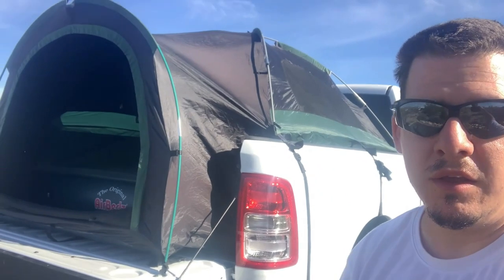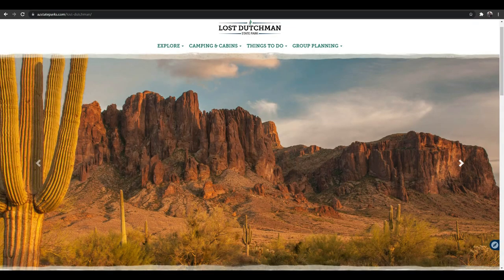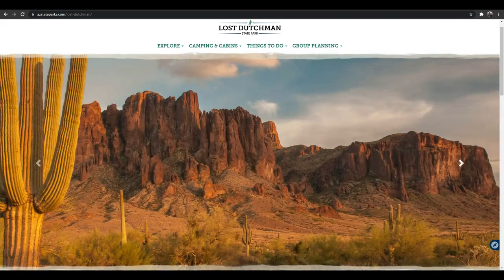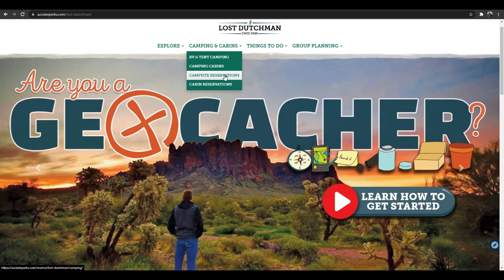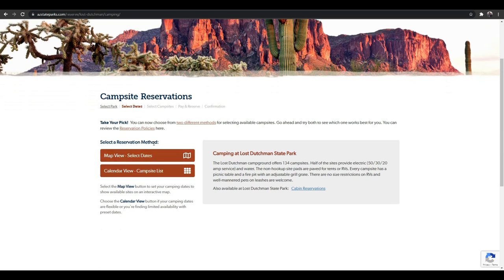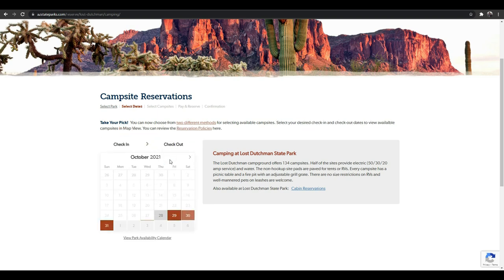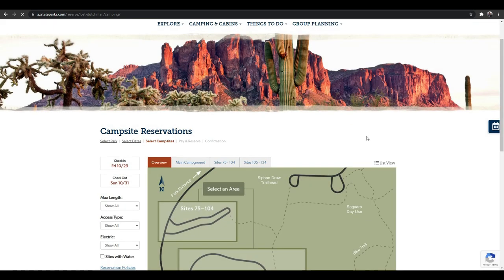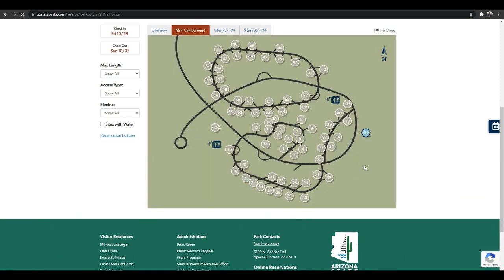Camping at Lost Dutchman State Park | I Think She Broke IT!!!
Have you ever camped at Lost Dutchman State Park in Apache Junction, AZ  or maybe you have never been here and looking to see what it looks like!

@Giroux Camping Adventures

Below is some apps & websites that we use when we go camping.

Although we share our tips and tricks that work for us, we are not travel or RV experts, therefore it's important to do your own research to find what works best for you.